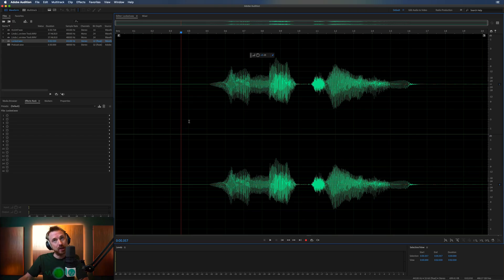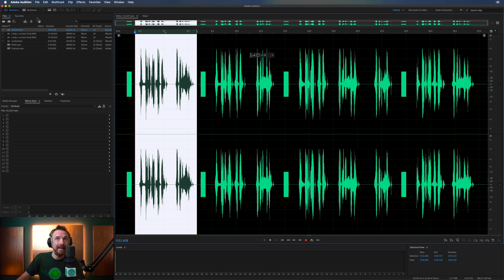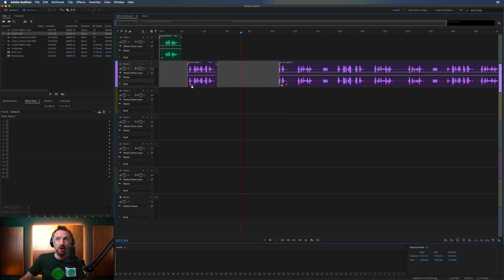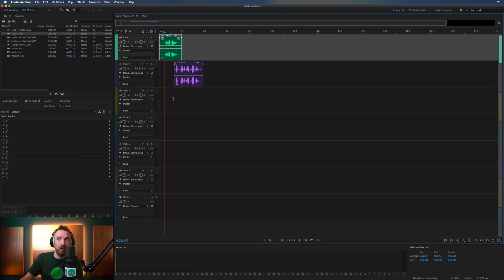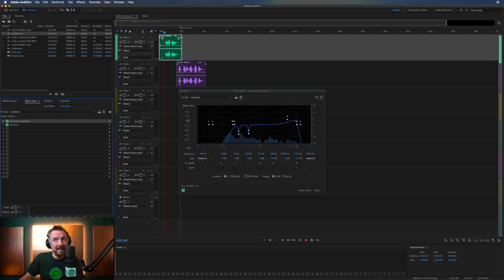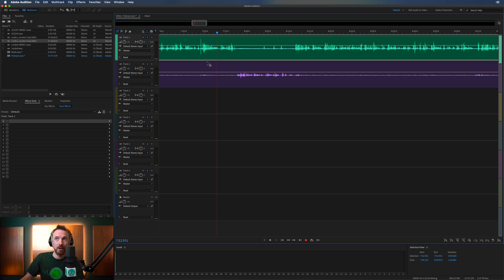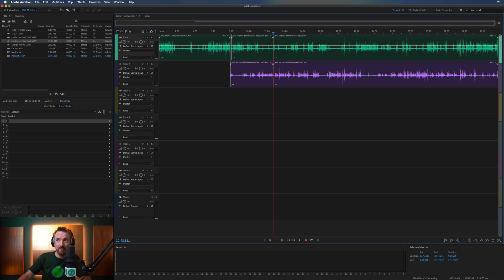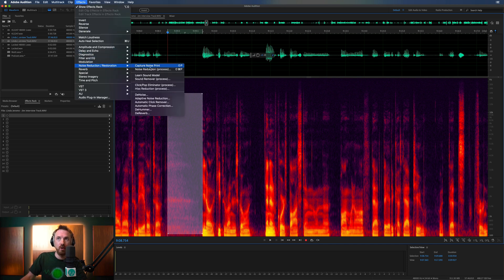The Difference Between Waveform Editor and Multitrack Editor - Adobe Audition Tutorial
This Adobe Audition tutorial will show you the difference between editing audio in Waveform and Multitrack. They are two different views that serve different purposes while editing audio. Waveform is good for detailed edits, analysis and noise reduction while Multitrack wins for mixing together clips and applying audio effects non-destructively.

0:00 - Intro
0:13 - What is the Adobe Audition Waveform view best for?
0:26 - What is the Multitrack user for?
0:37 - How to mix multiple audio clips together
1:00 - Example of mixing multiple audio clips together
1:53 - Destructive audio editing in Waveform view
2:18 - Non-destructive audio editing in Multitrack view
3:04 - Adobe Audition Multitrack podcast editing example
4:02 - Ripple delete in Multitrack view is great for podcast editors
4:23 - Why would you use Waveform instead of Multitrack?
4:43 - Spectral frequency display in Waveform view
5:23 - Outro